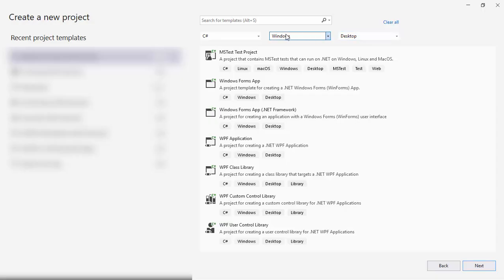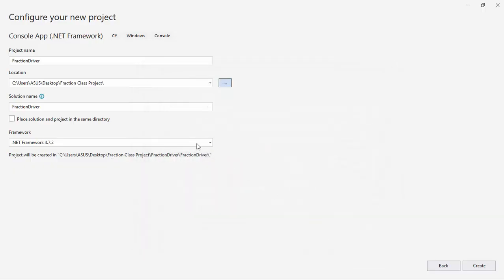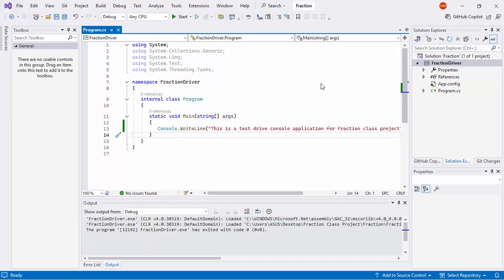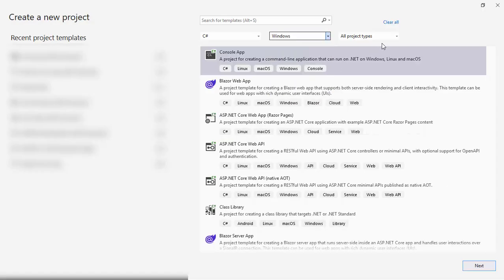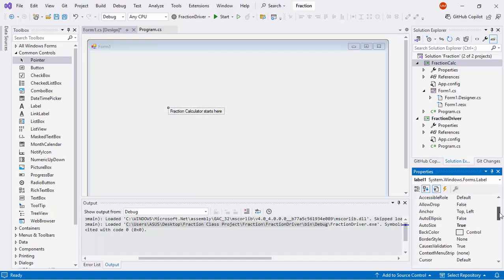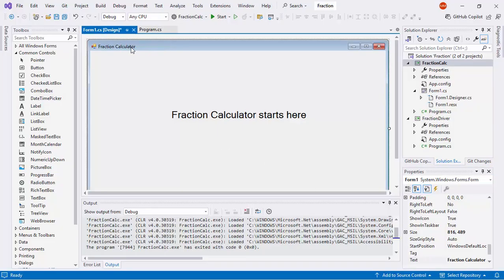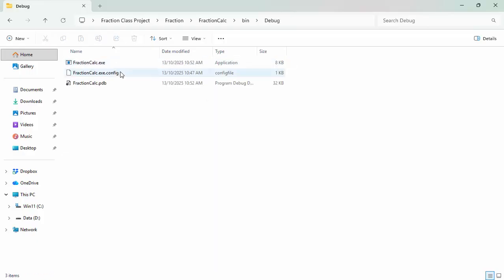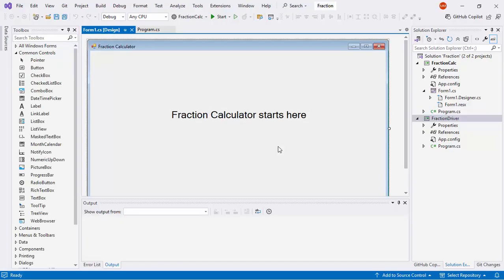Start Fraction Library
Start Fraction Library with console driver and GUI starting point.